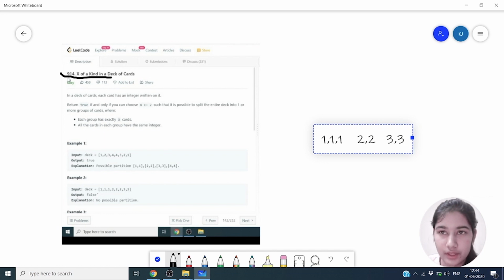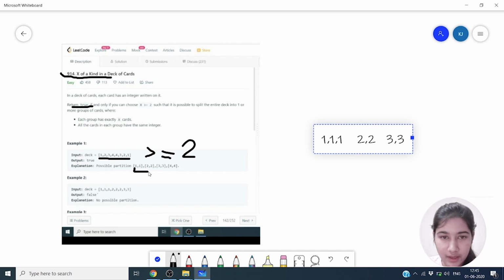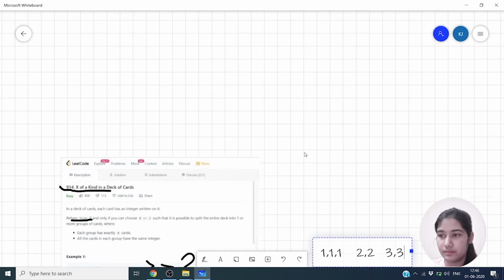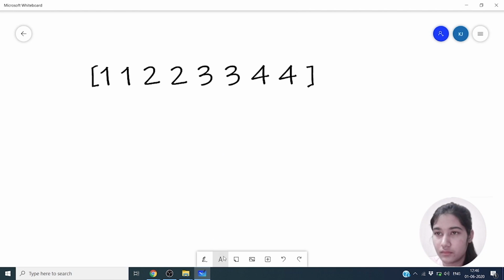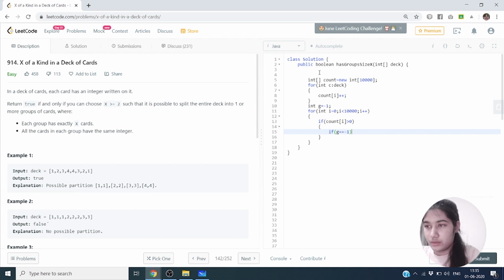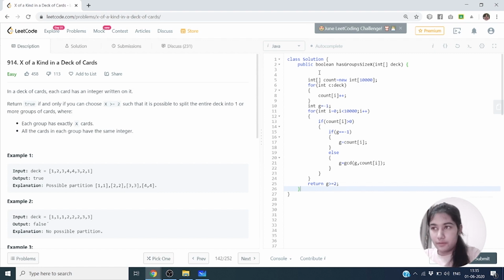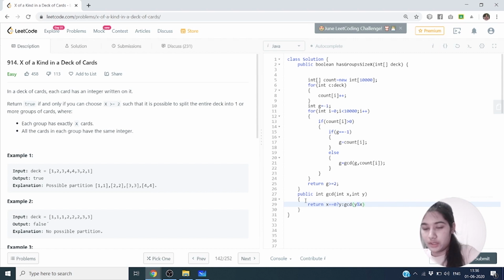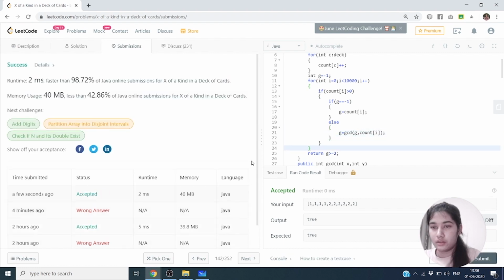21DC: (D3P2) Deck of cards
Topics: Arrays